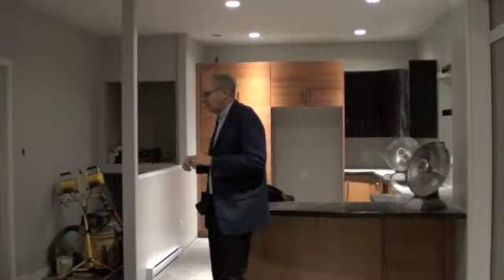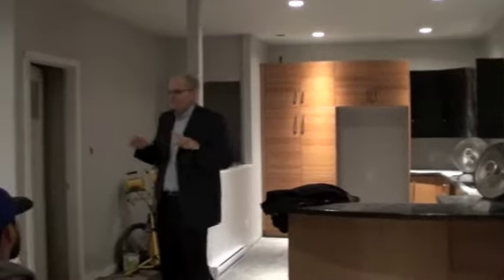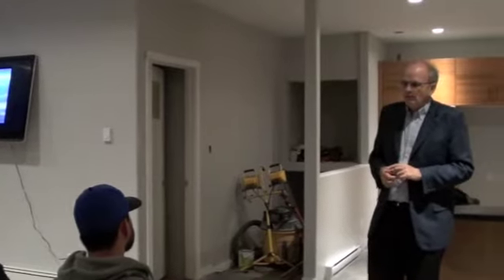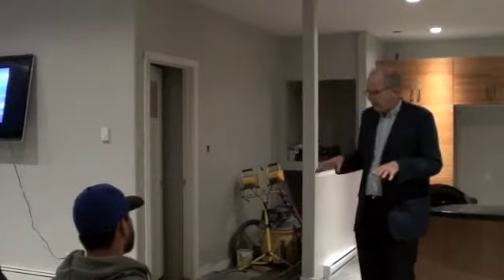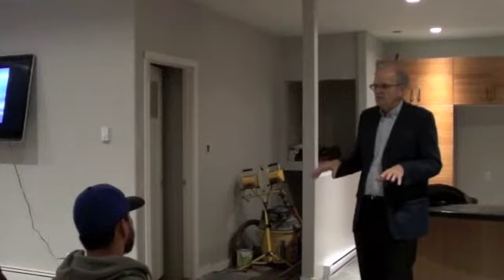Dumont Expert Series Part 9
Part 9 of Dr. Dumont's Expert Series talk.